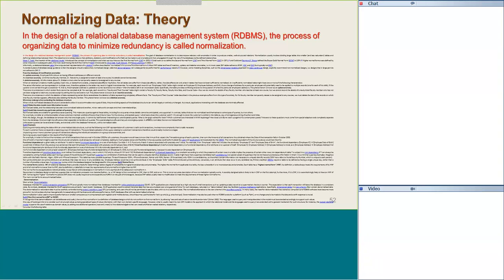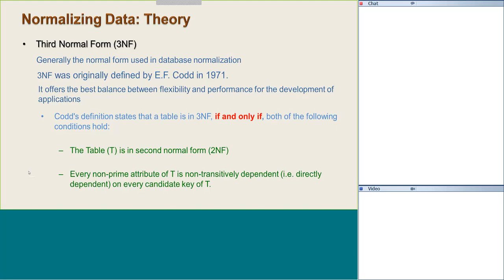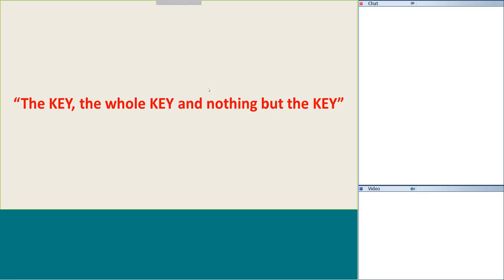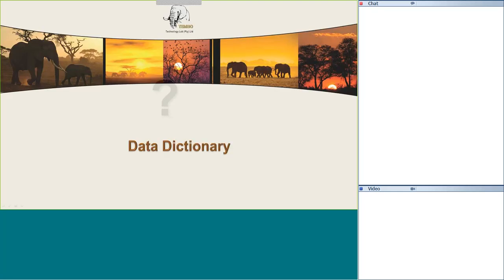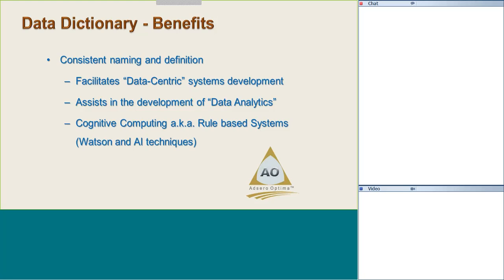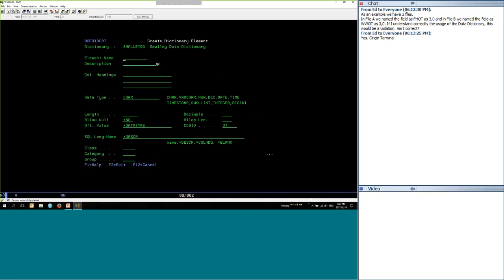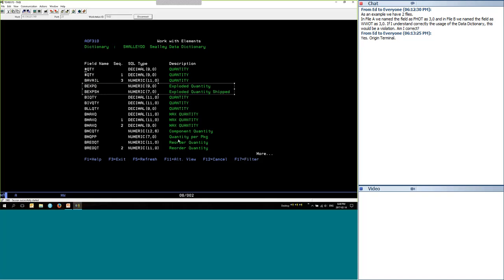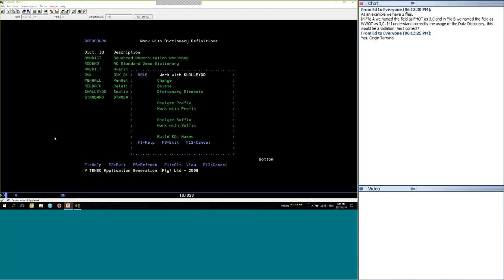AO Advanced Modernization (RENOVATION) Workshop Session 03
Normalisation Theory and Metadata Repository (Data Dictionary)

The DB2 relational database definition, contents and structure are the basis of all systems development.

0:01:24  Contact Information
0:02:30  Revision of Session 2
0:10:32  Second Normal Form (2NF)
0:14:33  Third Normal Form (3NF)
0:22:04  Normalizing Data: Summary
0:25:22  “Final Statement”
0:39:37  Q and A
0:50:59  Data Dictionary
0:59:50  Data Dictionary – Benefits
1:08:50  AO Data Dictionary – Review
1:59:27  End

Codd’s 12 Rules for Relational Databases

Review and discuss the 12 rules defined by Edgar F. Codd which need to be considered for the successful construction of a relational database.

Normalizing Data

DB2 on IBM i is an integrated relational database and to gain the best results the data in the database should be properly normalized and relationships between files fully defined.

Normalization Theory

Discuss and review the generally accepted theories of normalization in a relational database.

Practical Normalization

Examine the differences between theory and practice in the normalization of data and discuss the reasons for the differences in practical applications.

Data Dictionary

What is a data dictionary? Why is it necessary and how does one go about implementing one.

Additional advantages of a properly constituted and managed Data Dictionary.

 Database Components

Taking a look at all the different components which go to making up a DB2 Normalized, Relational Database.

The Physical Database

The “Data Store” is the heart of any database as it is the definition of the structures which contain the company’s data. This is the single most valuable asset of any company no matter how big or how small.

We examine the objects making up the physical database and the key role these objects play in the modernized database and associated applications.

For customers with AO installed the workshop covers the details of how the physical database objects are defined and maintained from within the AO workbench.

DDS Physical Files

DDS is the original definition tool for “Physical Files” in the DB2 database. Access from application code is by ISAM (Indexed Sequential Access Method).

DDL Tables

DDL is the modern way to define “Tables” for the DB2 database. This uses the SQL engine for table access.

DDS vs. DDL

Discuss the pro’s and con’s of DDS as opposed to DDL.

Constraints

Primary Keys, Unique Keys, Check Constraints and Referential Constraints

In a DB2 relational database, the “relational” components are those elements which provide the relationship management and other powerful functionality to the IBM i DB2 database.

This section discusses the what, why and how of the various “constraints”, illustrating the enormous benefits obtained from the use of these components for a very small investment in time and effort.

Journals and Receivers

Journals and their associated receivers are an absolutely mandatory requirement when constructing a DB2 Relational database. Many other benefits are available from the use of these journals.

This section looks at the setup and usage of journals in the context of a modernized DDL/SQL database.

Commitment Control

As with journals, commitment control is required for a correctly functioning DB2 relational database.

We look at the setup and usage of commitment control and the “commit” cycle within a modernized database and also within its associated applications.

Trigger Programs

Although not mandatory, trigger programs are certainly considered “best practice” when it comes to DB2 databases.

Trigger programs are conventional programs written in any ILE language, as well as SQL, and attached to an event occurring on a “physical” database construct. A new trigger event has just been made available for SQL logical files.

This section discusses how to create trigger programs and the benefits of triggers in modernizing applications.

External (RPG) vs. SQL

We will also investigate and discuss the differences, advantages and disadvantages of SQL triggers as opposed to RPGILE (External) triggers.

I/O Servers

I/O Servers, although not an official IBM i DB2 construct, are considered “best practice” in the process of application modernization around an already modernized DB2 database.

We discuss the principles and creation of the I/O Server programs and/or procedures and how these entities form the “bridge” between the application and the database, reducing application requirements in the process.